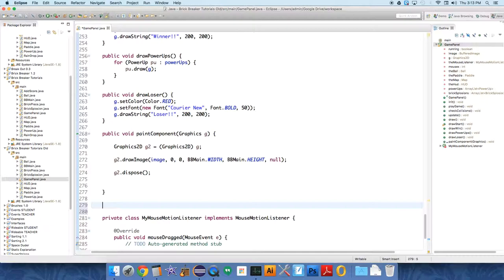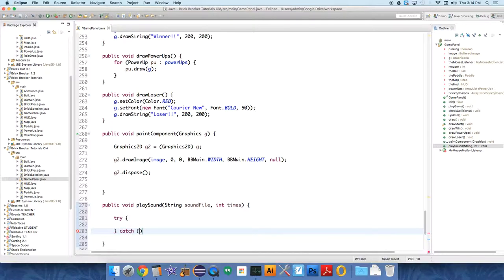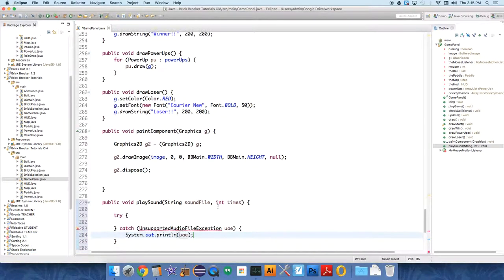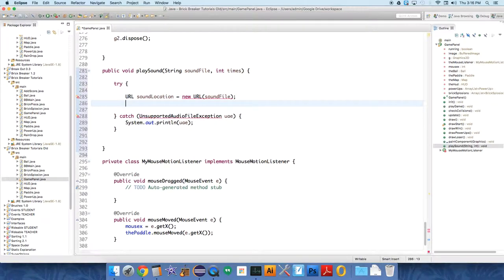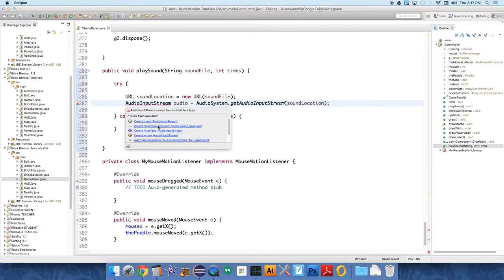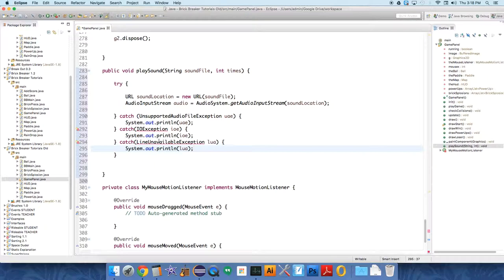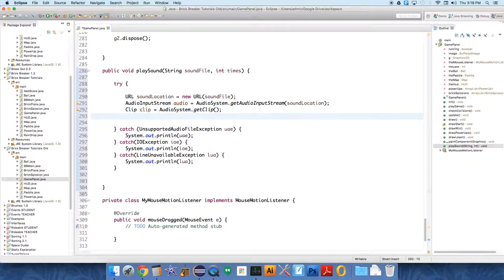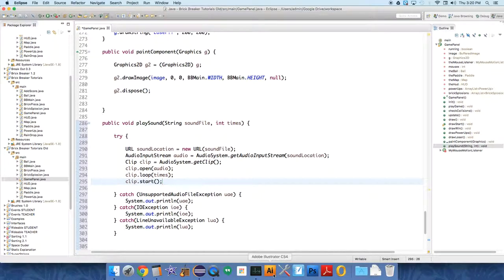Brick Breaker Sound 1